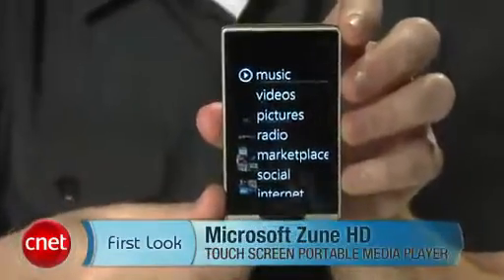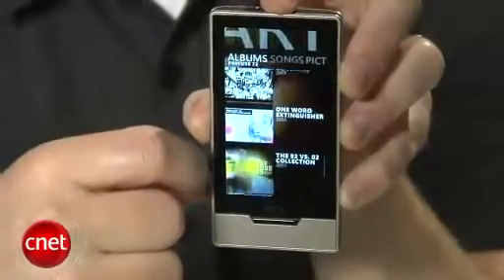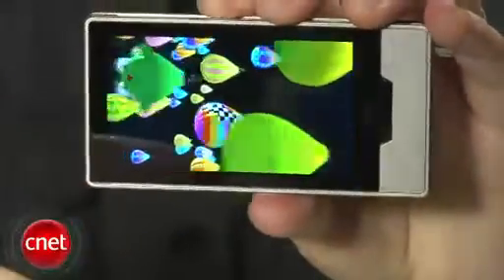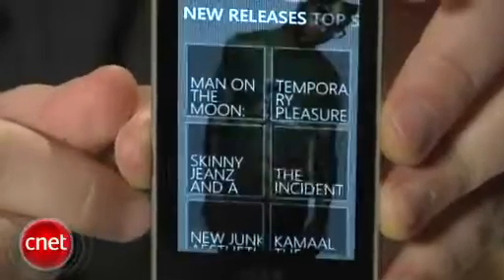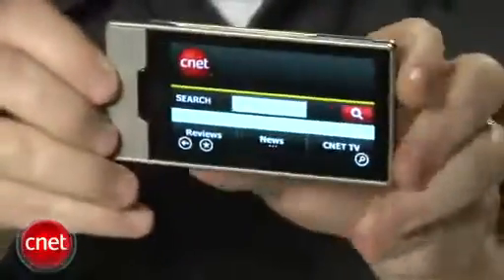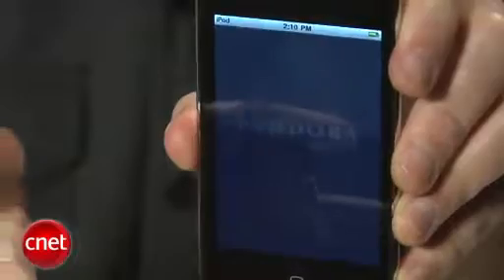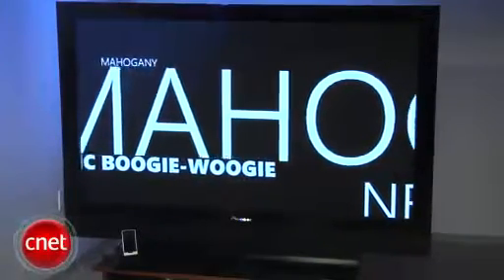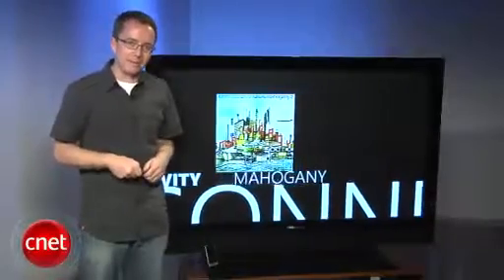CNET Microsoft Zune HD Review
As the high-profile alternative to Apple's iPod portable media player, the Zune has endured an unfair share of jokes and scorn. Proving the adage that "what doesn't kill you, makes you stronger," Microsoft has taken four years'-worth of hard knocks and forged the Zune HD. As one of the only iPod alternatives that can match and surpass the iPod Touch in beauty and pricing, the 16GB ($219) and 32GB ($289) Zune HD also includes a unique stable of features worthy of Apple's envy.